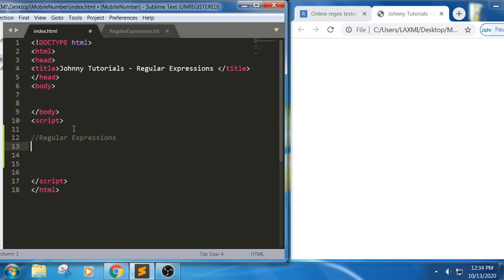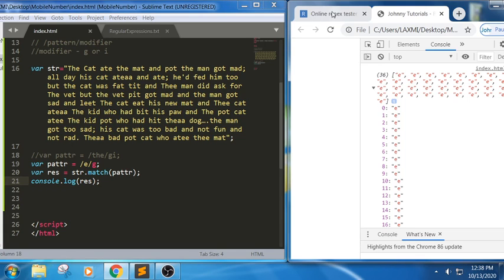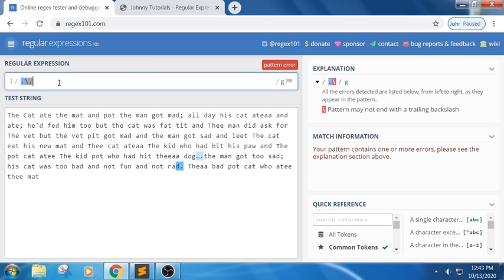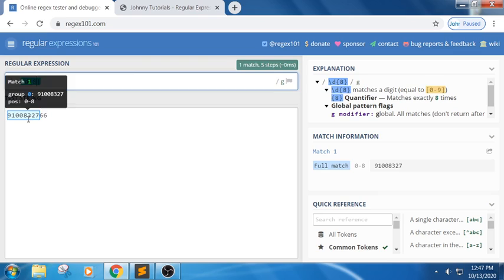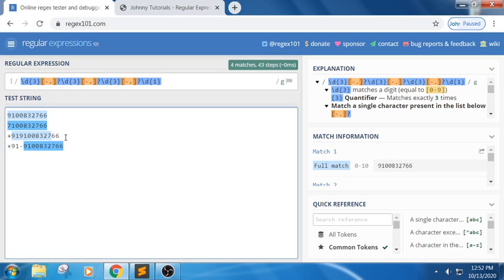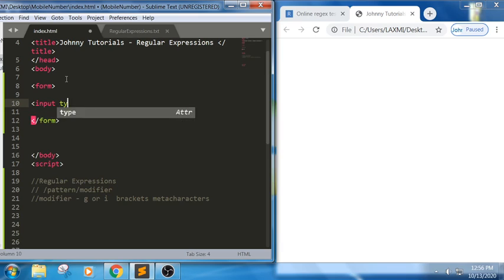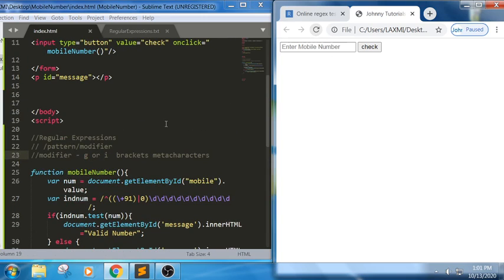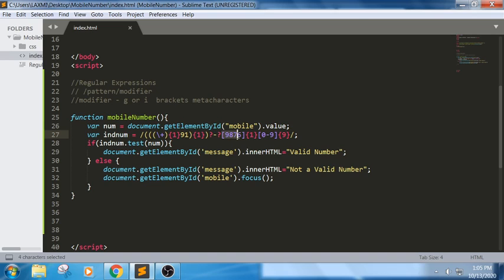JavaScript Mobile Number Validation using Regular Expression|JavaScript Regex |JS Regular Expression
In this tutorial we will learn about Regular Expressions & Validate Indian Mobile number using JavaScript with code examples for beginners

Regular Expressions in JavaScript,
learn regular expressions,
Regex tutorial,
Javascript regular expressions,
crash course javascript regular expressions,
Form validation in Javascript using regular expressions,
regular expressions test and match,
Mobile number validation javascript,
Phone number validation in javascript ,
complete regular expressions tutorials,
Javascript Check indian mobile number validation,
regular expression to match Indian mobile phone numbers,
Regex for Indian Phone Number,
Program to check valid mobile number,